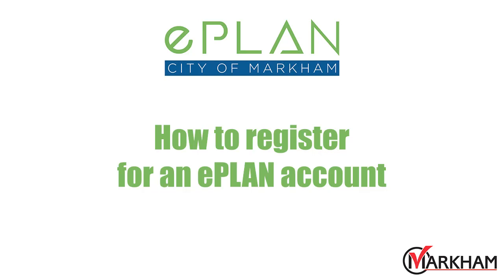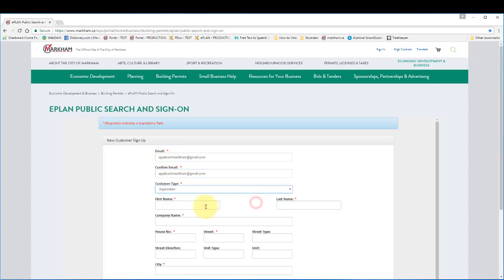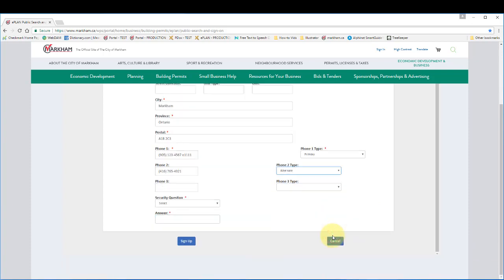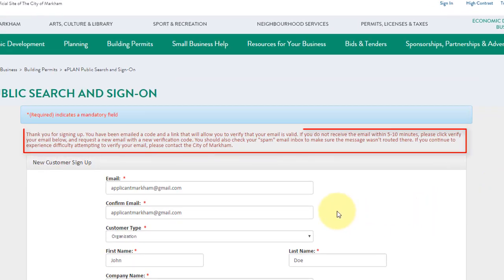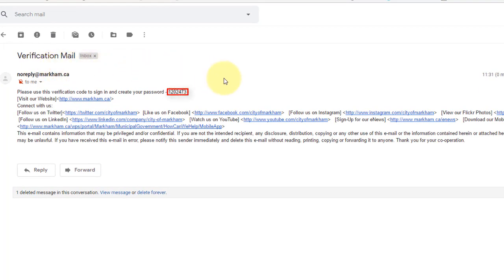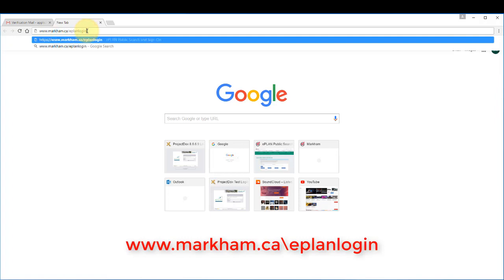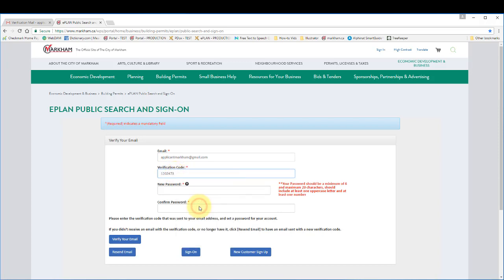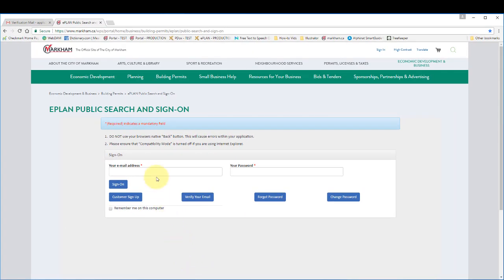How to Register for an ePLAN account